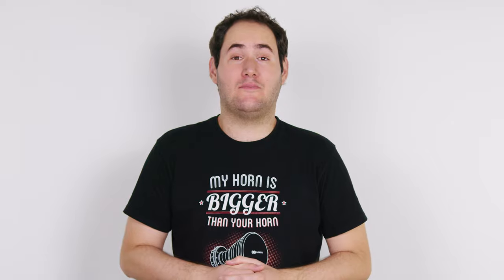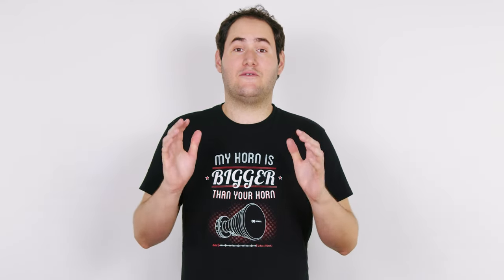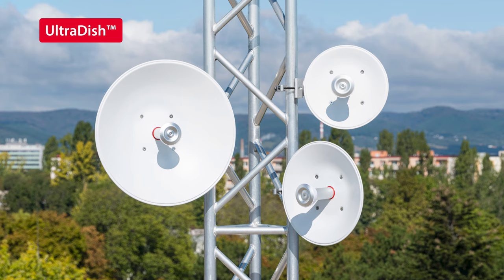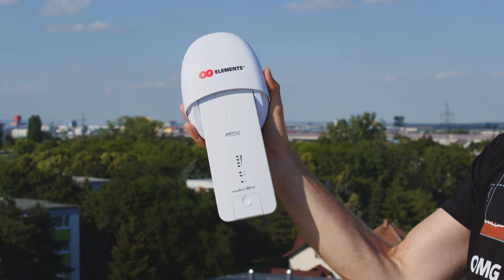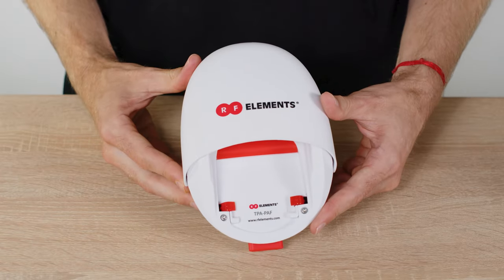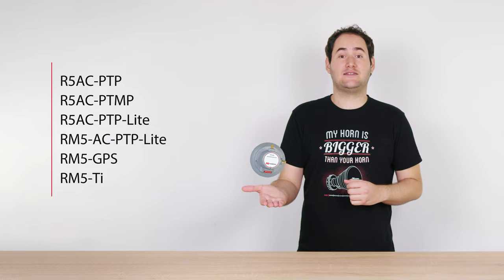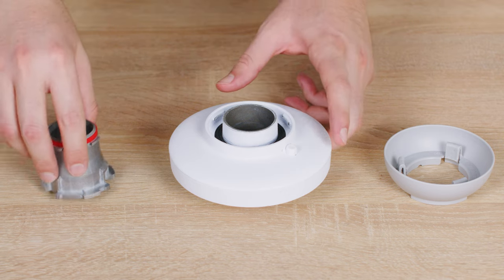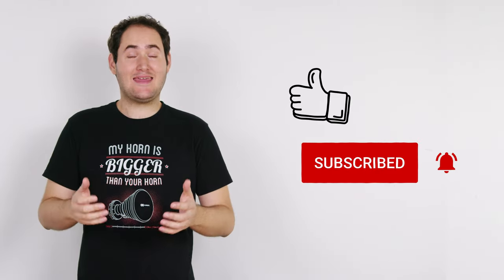RF elements Compatibility Guide with Ubiquiti Networks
Do you want to know how to connect RF elements antennas with Ubiquiti Networks radios? Then this is the right video to watch!

TwistPort is RF elements proprietary waveguide connector with practically zero signal loss. It has superior mechanics for extremely easy and quick radio installation. If you are interested to know more about the TwistPort ecosystem, check out the TwistPort Ecosystem Intro video

Currently we have 14 antennas with TwistPort connector working in 5GHz band:

1. Seven Symmetrical Horn sector antennas with beamwidths from 30 to 90 deg
2. Three Asymmetrical Horn sector antennas with beamwidths of 30, 60, and 90 deg - remember, you can use BeamSwitch feature and make 30 deg beamwidth into 20 deg beam width
3. UltraHorn, a 24 dBi gain and 15 deg beamwidth narrow sector or PTP antenna
4. And UltraDish series, parabolic dish antennas for PTP & CPE applications with 21, 24 and 27 dBi gain.

Now, most Ubiquiti radios use coaxial connectors while RF elements TwistPort is a waveguide connector. The first question is: how do you connect Ubiquiti radio with any of these antennas?? And how do you connect waveguide radio - such as IsoStation, PrismStation or even LTU - with TwistPort? The simple answer is: you have to use a twist port adaptor.

TwistPort Adaptor - or simply TPA - converts the radio interface into a TwistPort male connector.

For connecting Ubiquiti radios, these are the options we offer.

TPA-PAF is compatible with 5 radios: both generations of Rocket Prism, both AirFiber generations, and LTU Rocket. It has a neat GPS antenna compartment protecting it from bad weather and wildlife chewing on the cable.

TP-ADAP-IS works with all three waveguide based UBNT radios - PrismStation 5AC, IsoStation 5AC, and IsoStation M5. If you have some beta LTU units with a waveguide port, these should work as well.

TPA-RM5 works with the legacy Rocket M5
TPA-R5AC with Rocket 5AC Lite.

For all  legacy products which you can see in the text  (Rocket 5AC PTP, Rocket 5AC PTMP, Rocket 5AC-PTP-LITE, RM5-AC-PTP-Lite, RM5-GPS, RM5-Ti - Titanium) we recommend using  the TPA-SMA, which provides a connectorized interface to be used with pigtails. This is a kind of universal interface, so you have to mount the radio separately from the antenna structure.

Speaking of mounting, the installation of all coaxial radios is practically identical - push the radio into the adaptor until a click tells you it’s securely connected, than insert into the antenna TwistPort, rotate, and another click lets you know the radio is mounted and connected at the same time. All that within a few seconds, how cool is that!

The waveguide radio adaptor is composed of 2 parts easily assembled, converting the radio waveguide to the TwistPort waveguide with the same easy installation. Twist and click, done.

0:00 Intro
0:15 What is TwistPort
0:31 Current lineup of antennas
1:04 TPA
1:42 TPA-PAF
1:56 TP-ADAP-IS
2:11 TPA-RM5 and TPA-R5AC
2:18 TPA-SMA for legacy radios
3:02 Compatibility Matrix